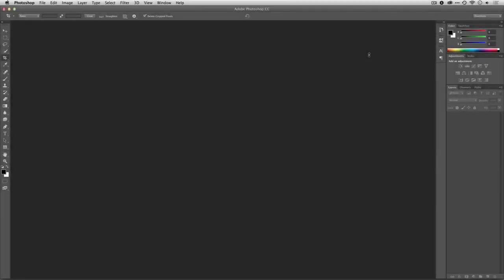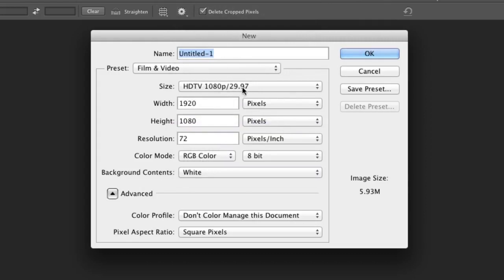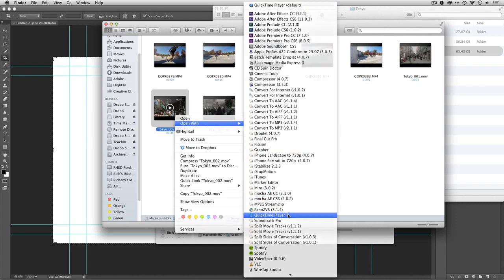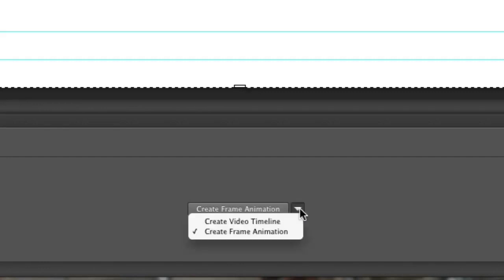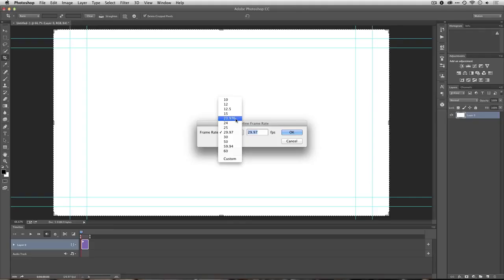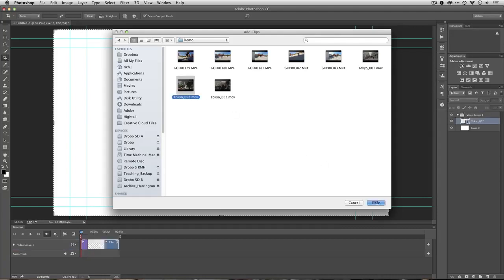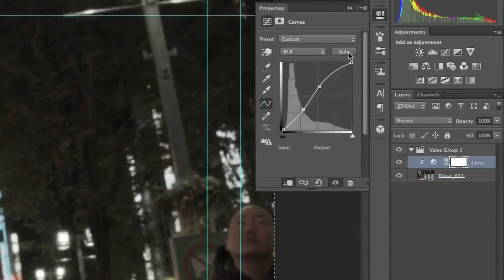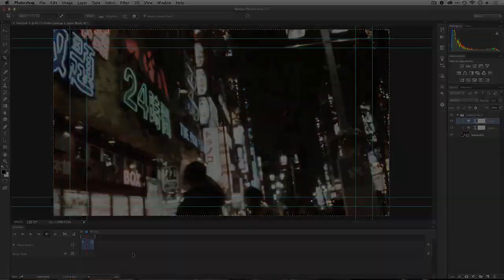Setting up Photoshop CC How to Edit Video in Photoshop | Part 1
In this video we will how to set up Photoshop for video editing. Thanks to Richard Harrington for this video tutorial.